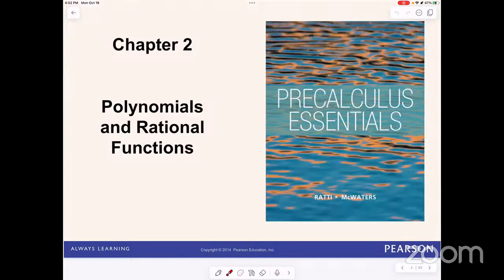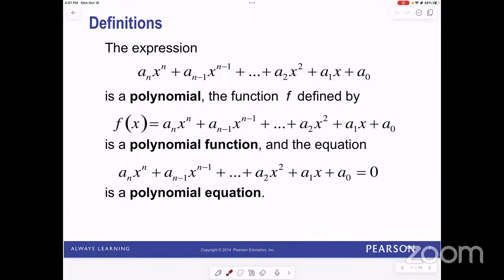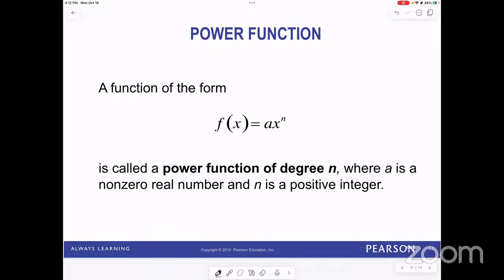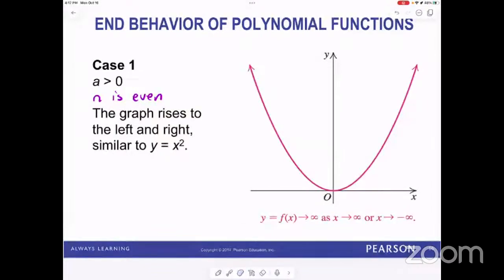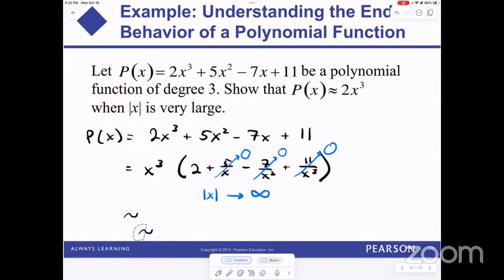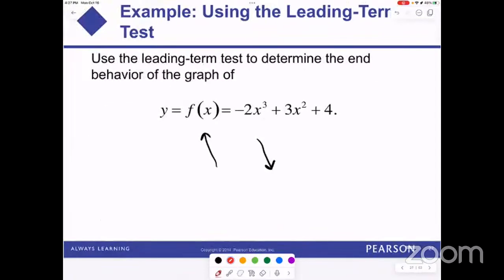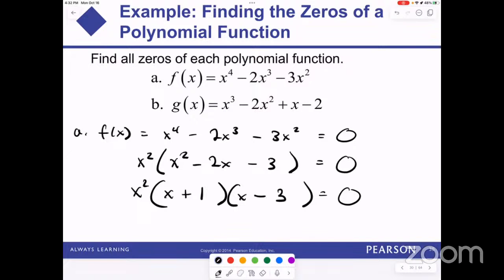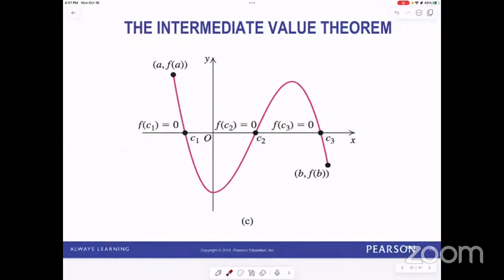82 Week 10 Monday 4pm: 2.2 Polynomial Functions College Algebra 1 Fall 2023